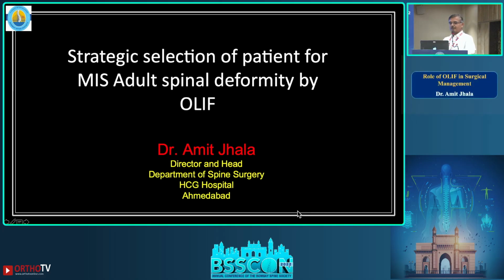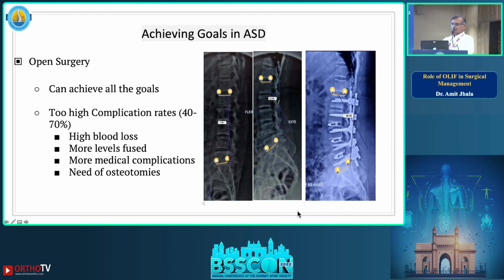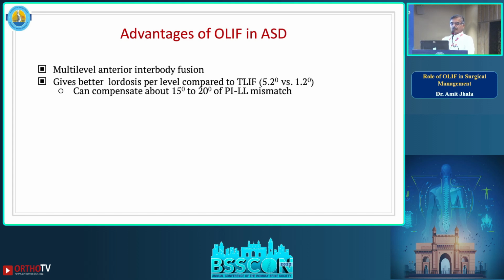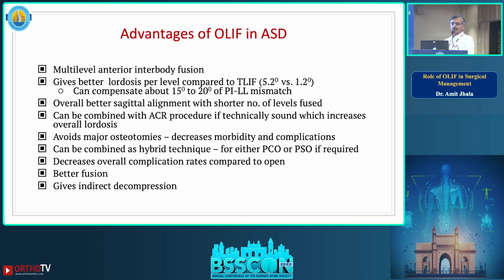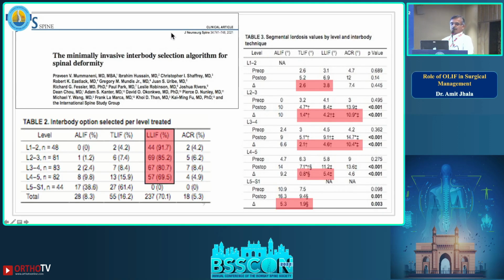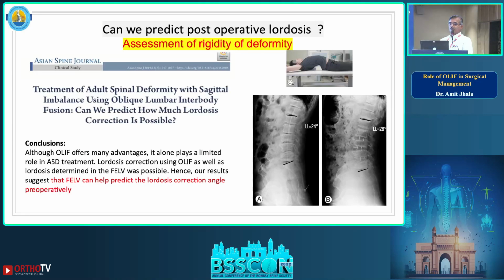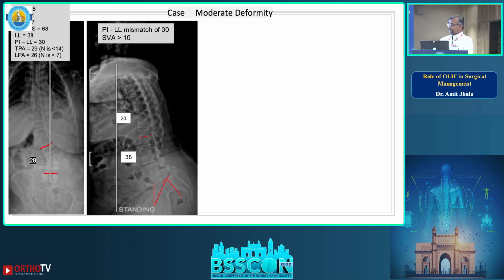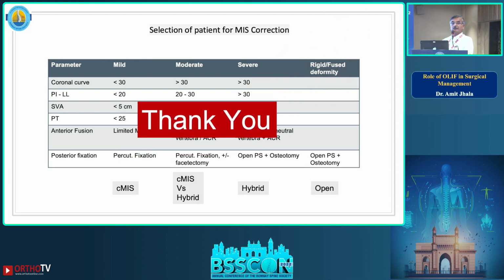BSSCON 2022 : Role of OLIF in Surgical Management - Dr. Amit Jhala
President : Dr S K Srivastava
Secretary : Dr Satyen Mehta
Treasurer : Dr Amit Sharma